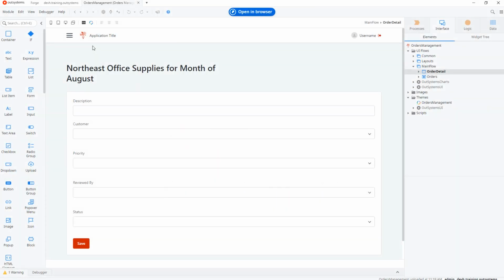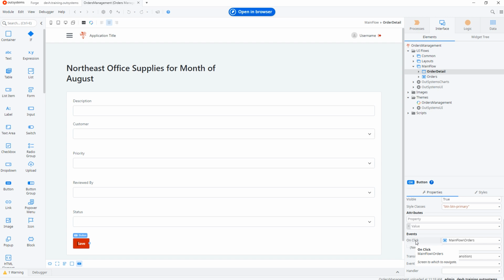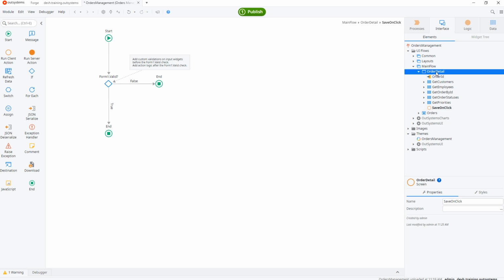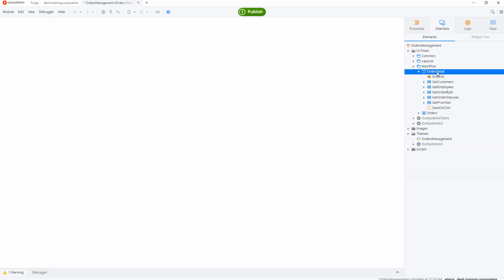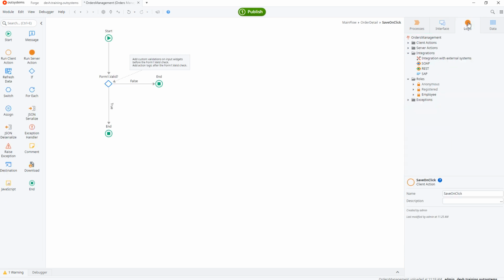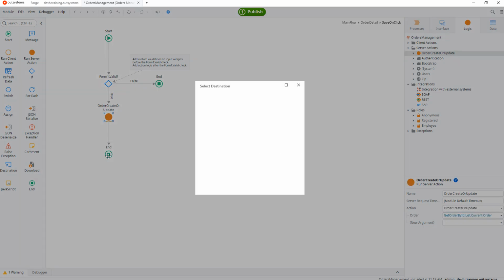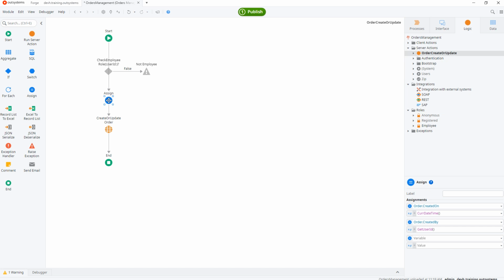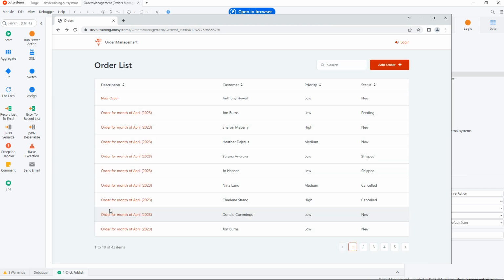1 4 Demo How To Create and Use Actions | Eylemler Nasıl Oluşturulur ve Kullanılır?